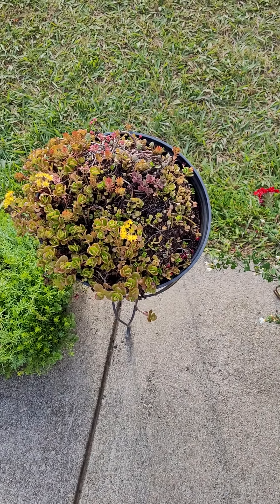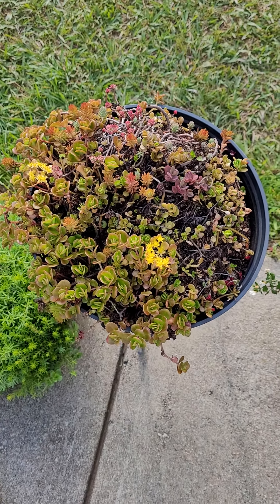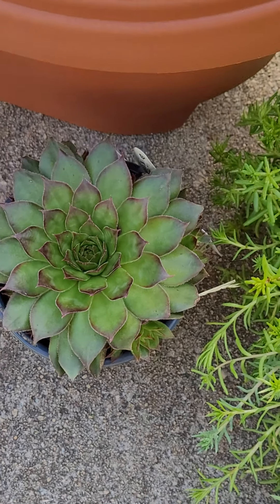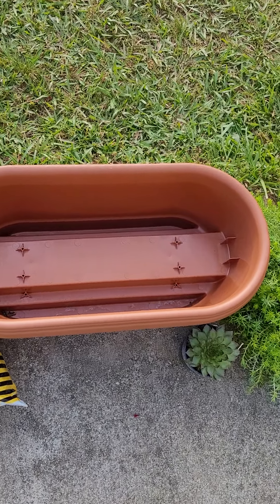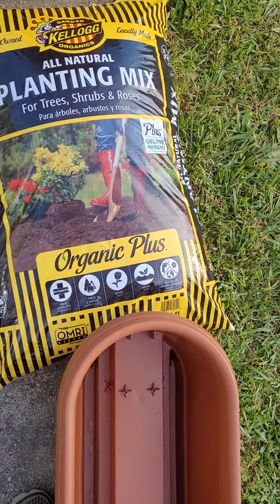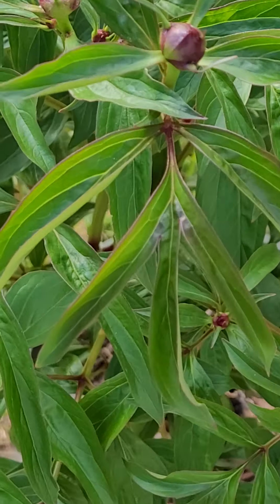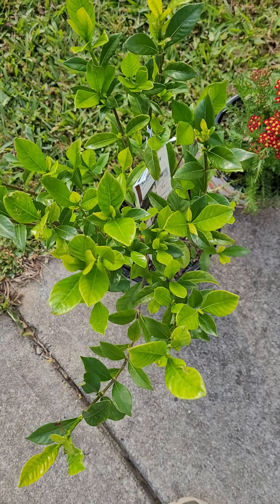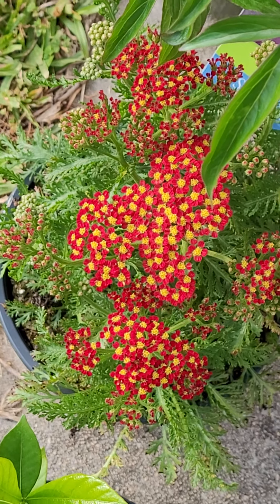Sedum Makeover (Before)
Before video of my sedum makeover